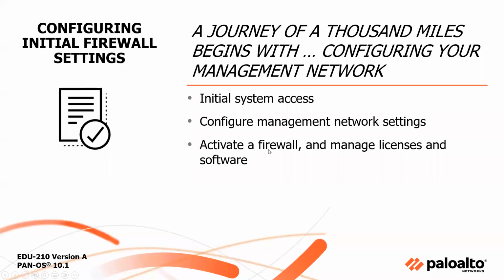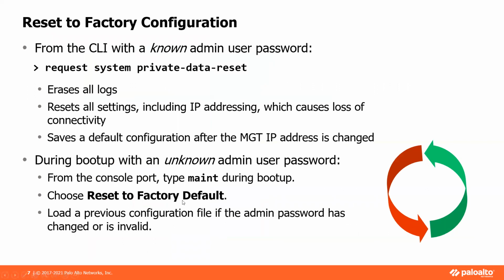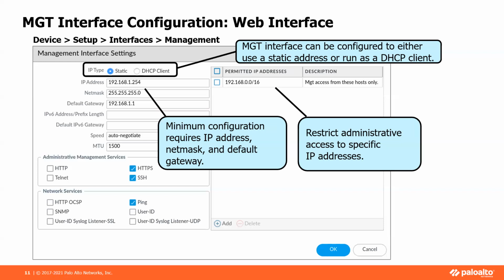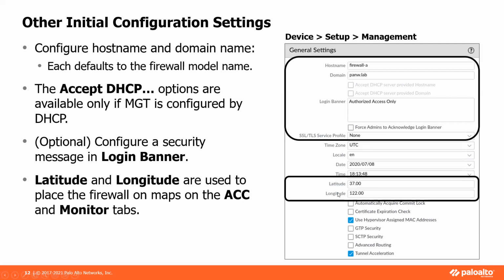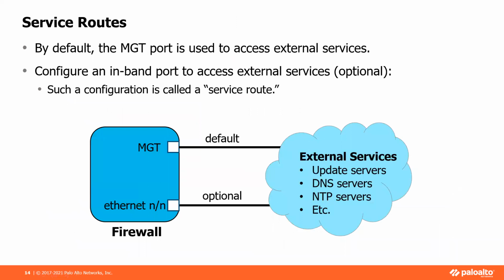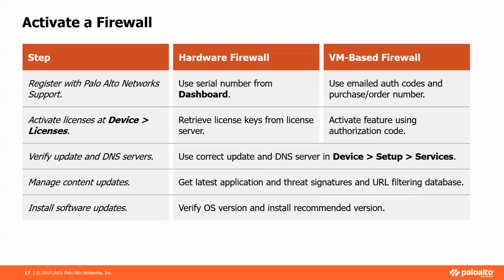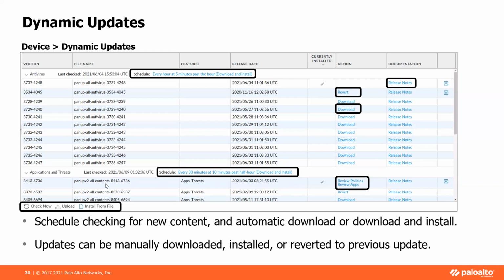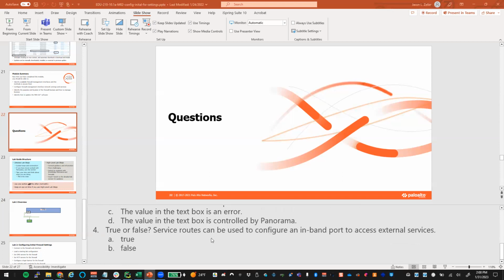INF686 - Firewall Initial Configuration